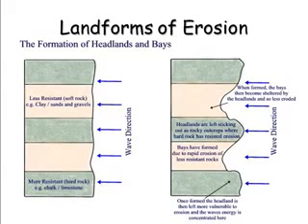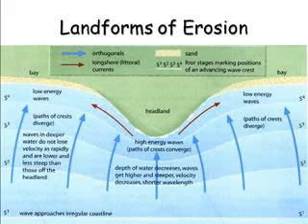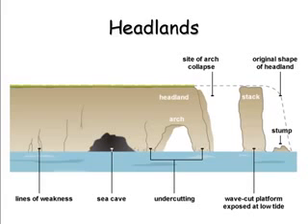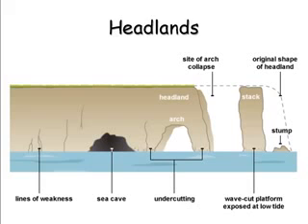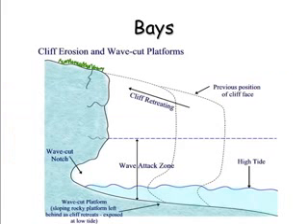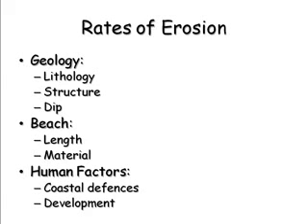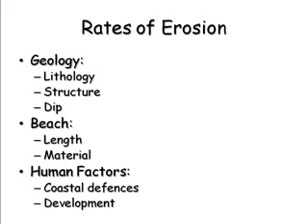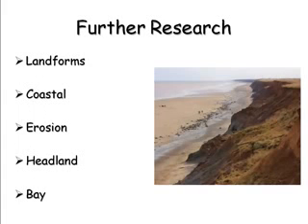Landforms of Coastal Erosion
Landforms of Coastal Erosion-Geology